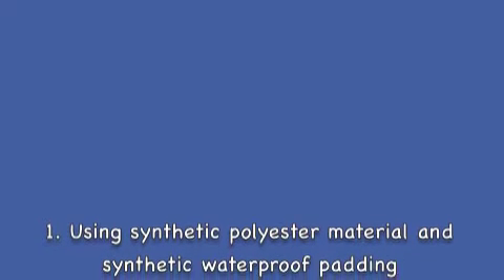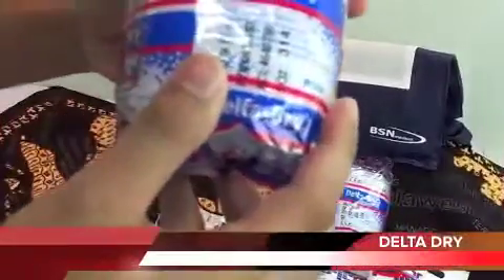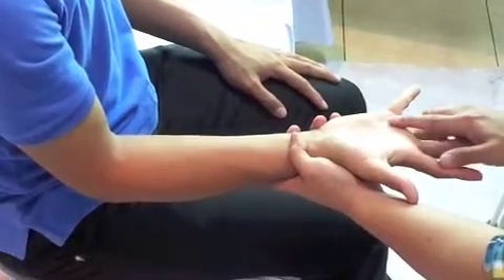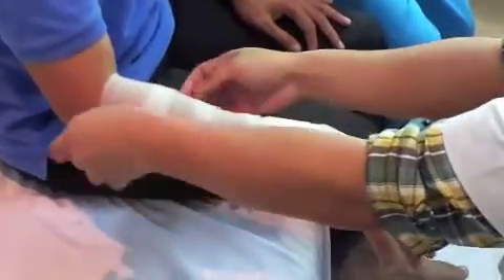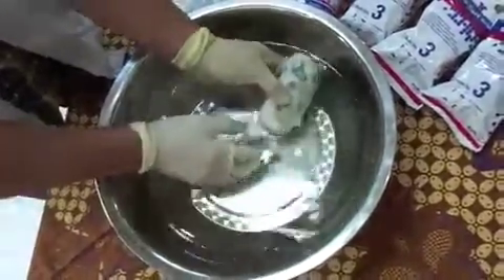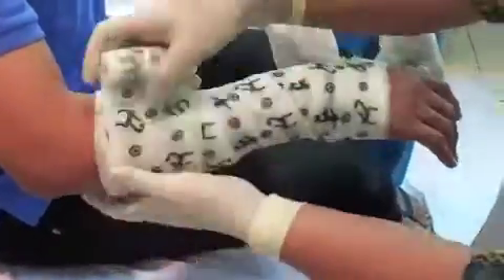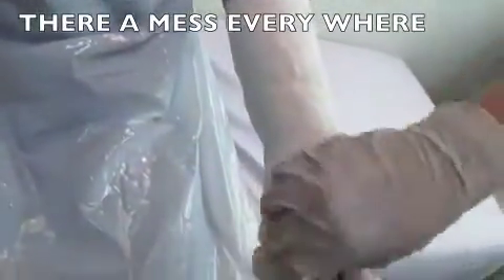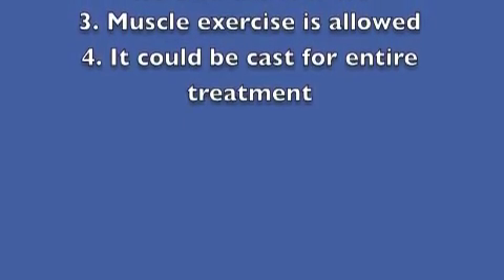Orthobaya - BSN FRC on Distal Radius Fracture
Focused Rigidity Cast using Polyester